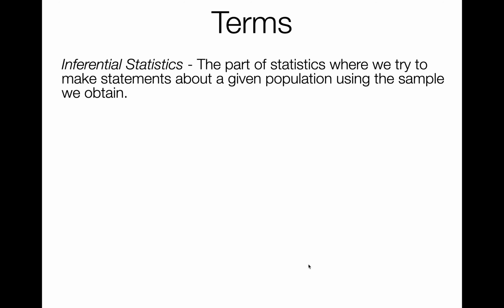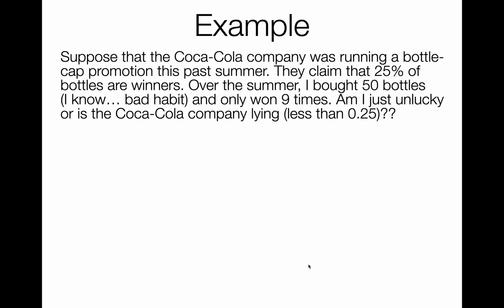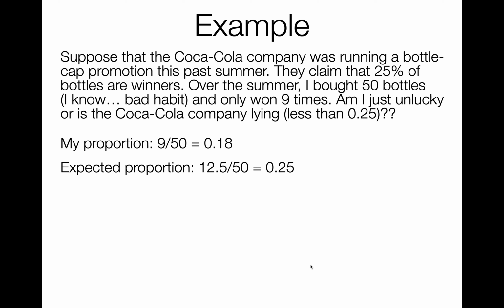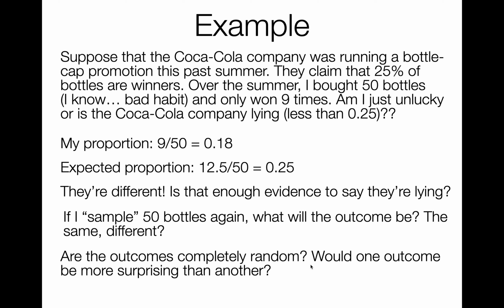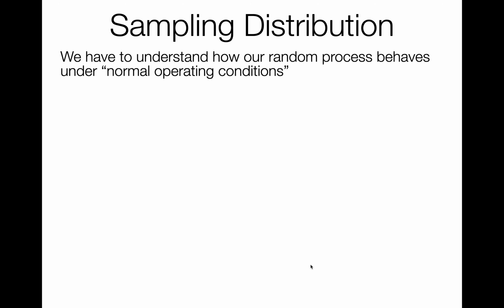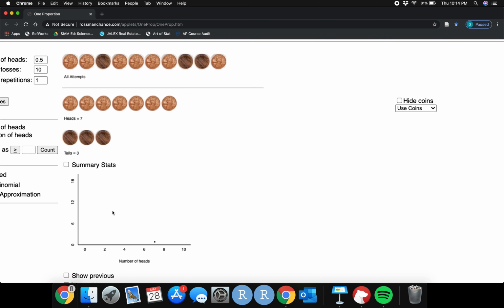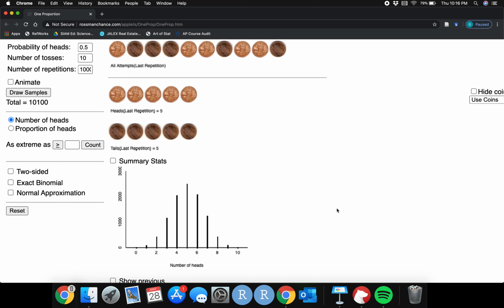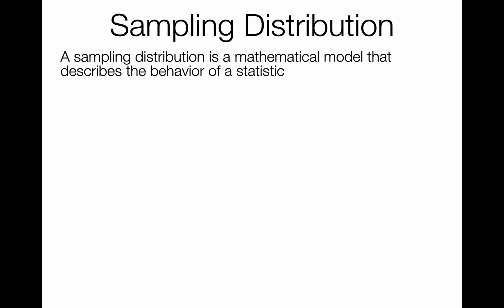Applied Stats Lesson 6 Part 1